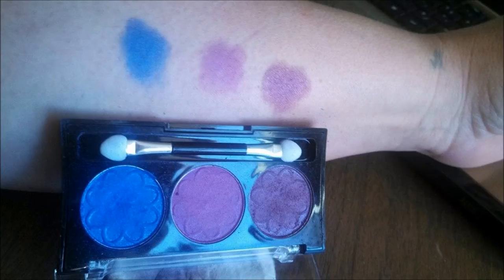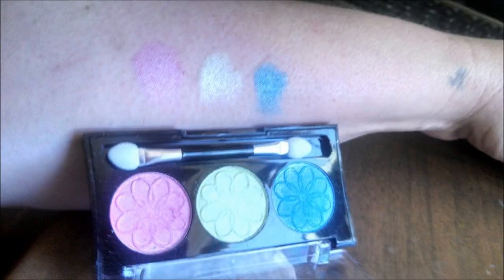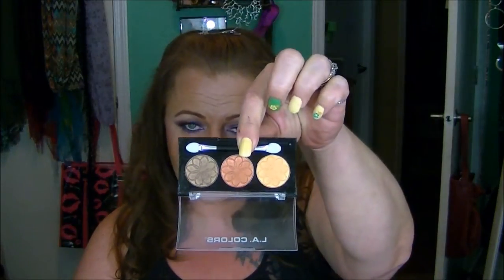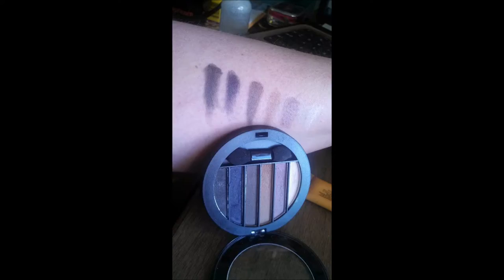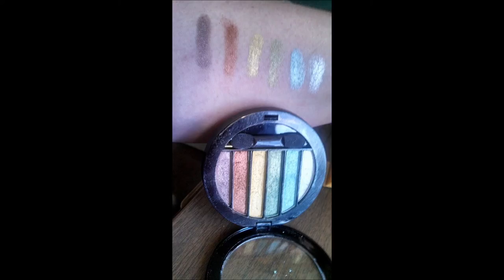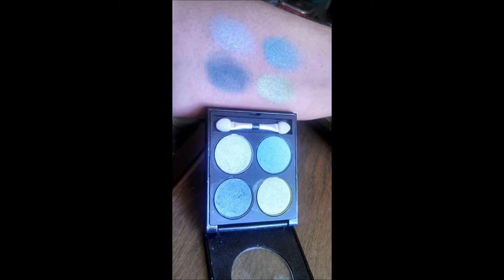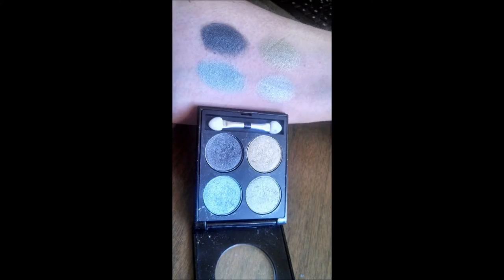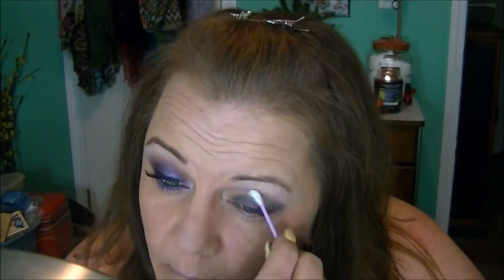ALL Dollar Tree: A Smokey Eye Tutorial: PROfusion&LA Colors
Hi gals!! All to one person please.  Im not going to break it all up and ship it 12 diff. places.LOL  Ill have Ninja-Boy pull  a name out of the hat from those that want this!
I sure do love all. you guys!  I wish I could afford to send you ALL something!!
I wish people knew what kind of person I was...and therefore subscribed to me in droves...lol  Unless they didnt like a good person...then feel free to pass on by.  ive known enough of them in my life...lol

ALL products our Dollar Tree got in stock Friday, April 25th.

PROfusion brand: Eight pan all-matte pallets #6 & #8
The three individual 4 pan variants of blue named only 'PROfusion Kosmetics'.  (lol..how mysterious eh?? LOL)
PROfusion Halo-the-Pallet's.  Silver (desert coraly colors) Pink (light pinks,purples and a whlte-all metallic), Blue w.black lace design  (all metallic blues/purples of various shades) and silver w/black lace design.  (i THINK this was the all matte one...not sure on these though)
LA Colors 3 pan trio's in Lotus(pastel) Iris (purples) Sunflower (metallics)

Oh, and the brushes I guess will be a guessing game for you.  IVE still not comlpletely committed to sending a few different ones of the lot...LOL  I just love em so damn much!! lol

Tarte' is a great cosmetic line for sensitive skin/conditions. Long wearing with NO irritation!

Coming Soon!
 For everything beauty related.  DIY skin care to make-up tricks, applications, client testimonials, brand reviews and demonstrations.  All the things you never knew regarding beauty and DIY skin care will be @ BigSkyBeauty2010.com    Including monthly contests/viewers picks, submissions and favorites across the board!
 Keep checking back!  Its being built now!

3553 Greyrock Rd.

                                                                              - Psalms 62:1